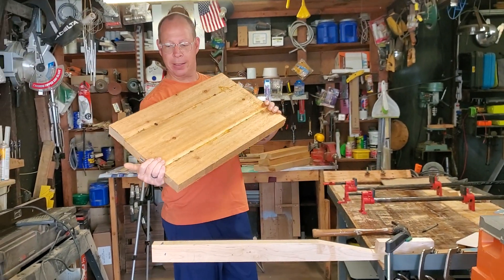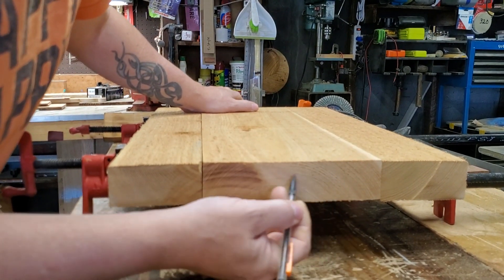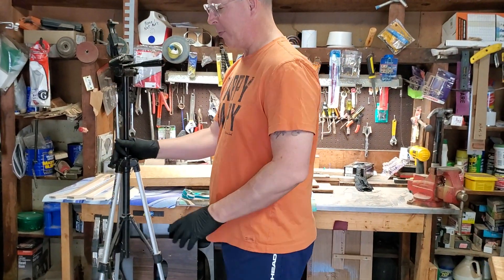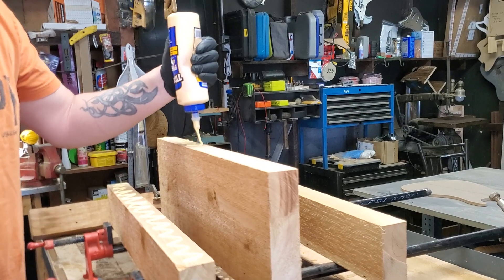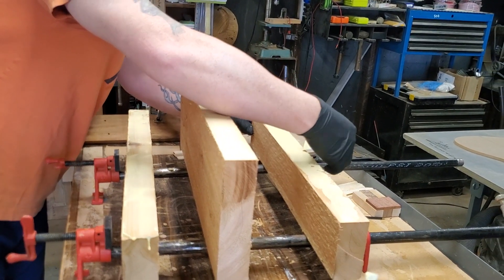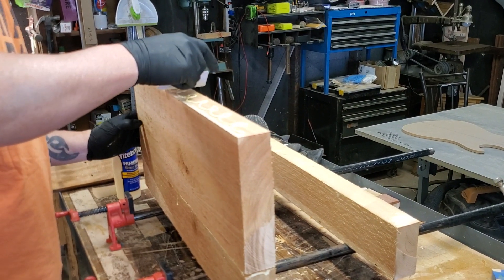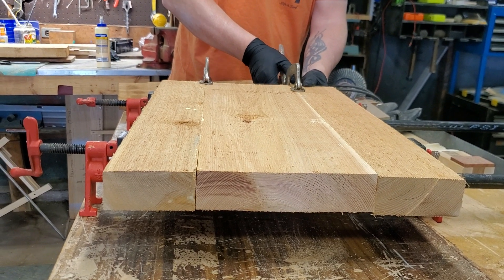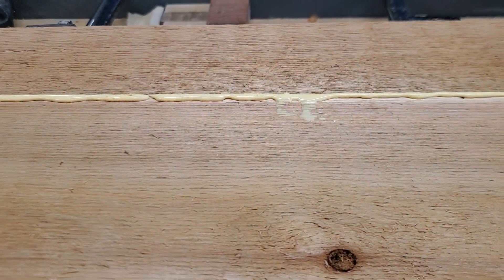Guitar body blank glue-up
I glue up a western red cedar body blank